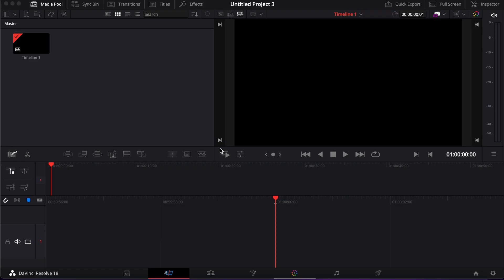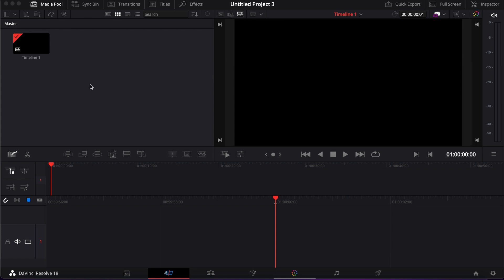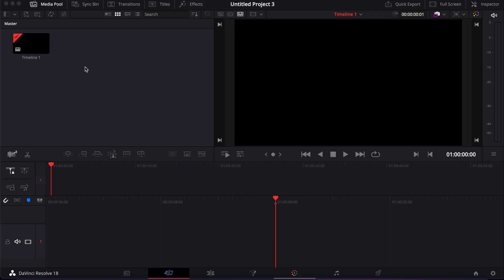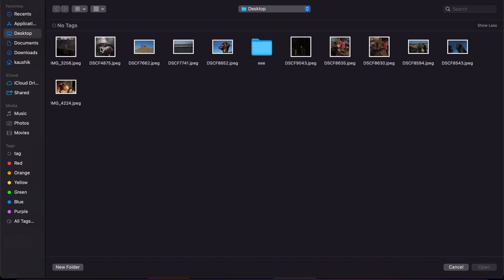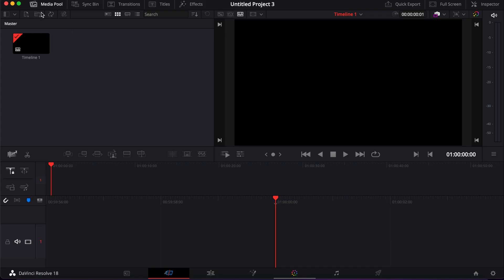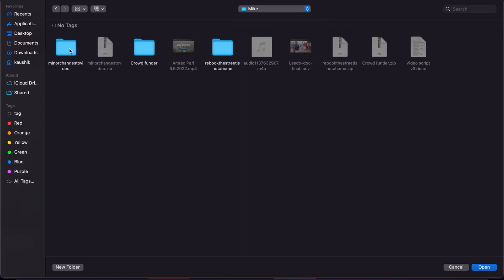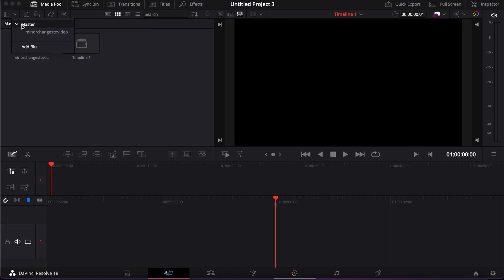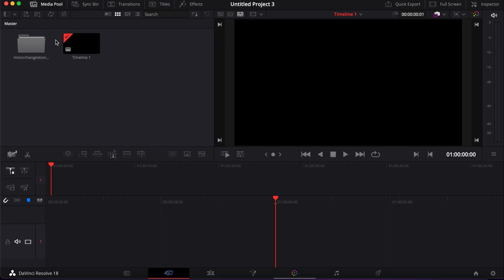How to import Media Folder in DaVinci Resolve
This video demonstrates how to import a media folder to make your workflows faster and smooth in DaVinci Resolve.